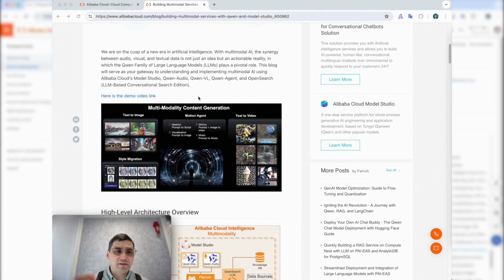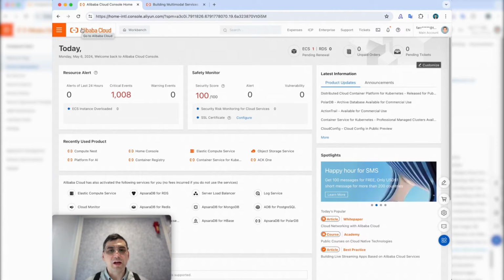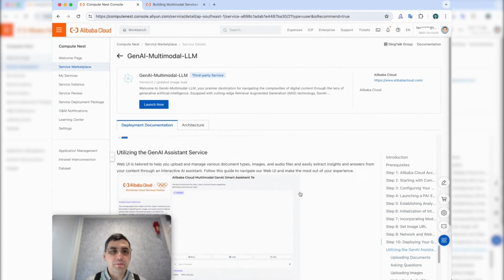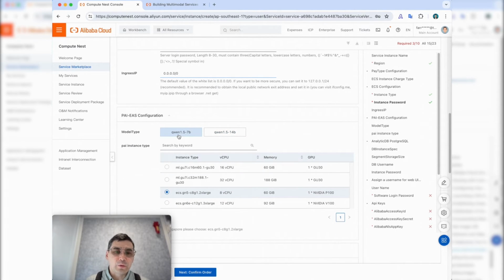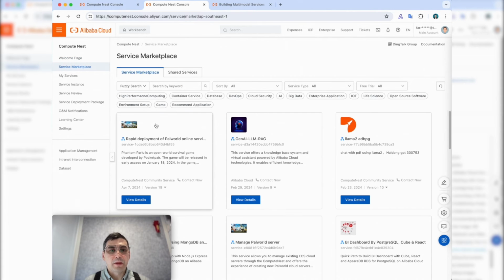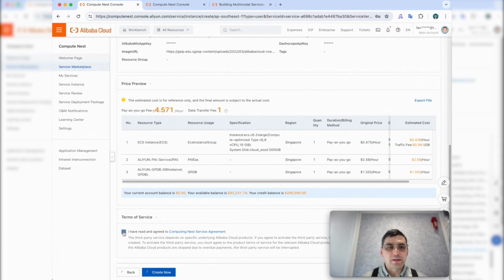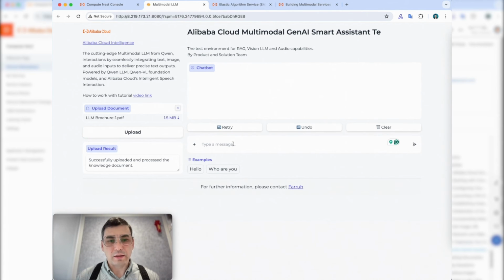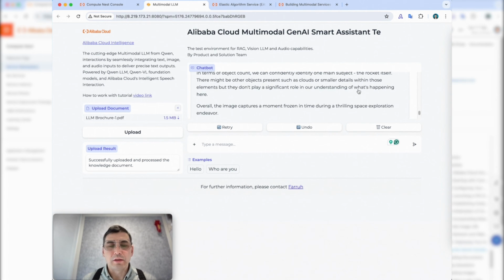Build Your AI Assistant: Multimodal GenAI Setup on Compute Nest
Dive into the future of AI with our engaging tutorial and learn how to build your own Multimodal Smart GenAI Assistant using the power of Qwen LLM, Qwen-VL, integrated with Alibaba Cloud's AI services. This step-by-step guide is your gateway to implementing AI that understands text, images, and voices, all on the Compute Nest platform.

What you'll learn:

👨 Configuring your GenAI instance on Alibaba Cloud
🚀 Deploying LLM models with PAI-EAS
📚 Setting up AnalyticDB for your knowledge base
🔊 Introducing Intelligent Speech for voice interactions
🖼 Managing image content with ease
📈 Networking and WebUI setup for a seamless experience

Perfect for tech enthusiasts eager to harness the capabilities of AI in practical, real-world applications.

Ensure your journey starts on the right path by registering for an Alibaba Cloud account here.

Discover the transformative power of AI and elevate your tech skills with our tutorial. For a deeper dive:
• Compute Nest Documentation
• PAI-EAS User Guide
Unlock the full potential of AI in your projects today. Watch our tutorial and let your journey begin! 🚀

Chapter info:
00:00 Intro
02:28 Work with ComputeNest
03:33 Lunch GenAI-Multimodal-LLM
07:18 Enjoy deployed multimodal service